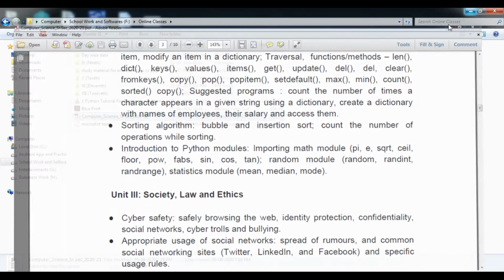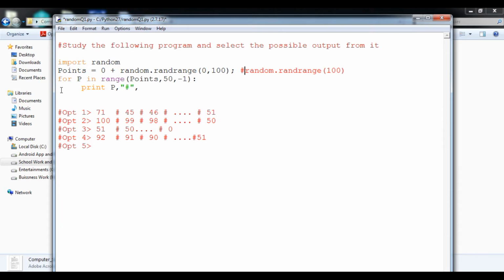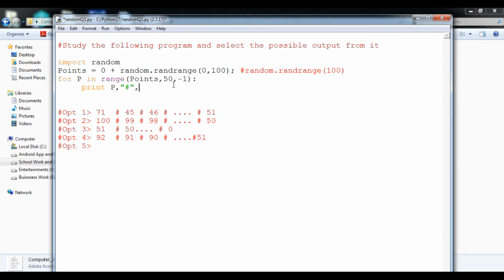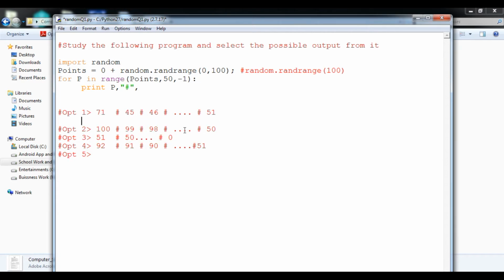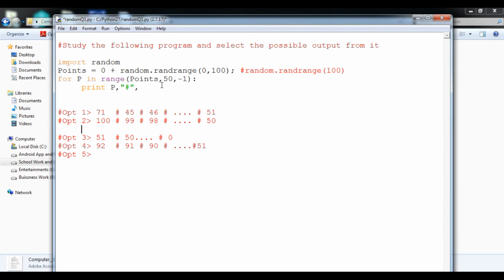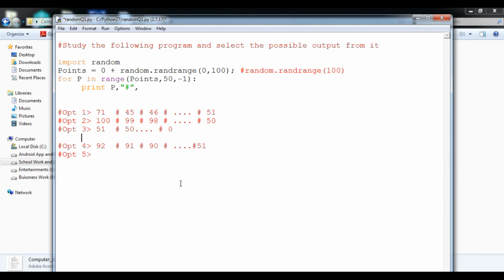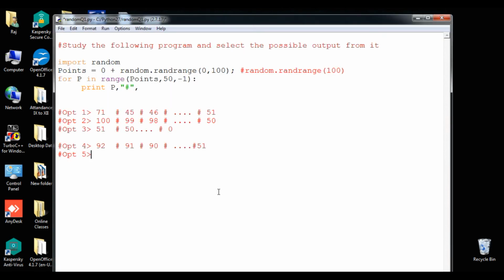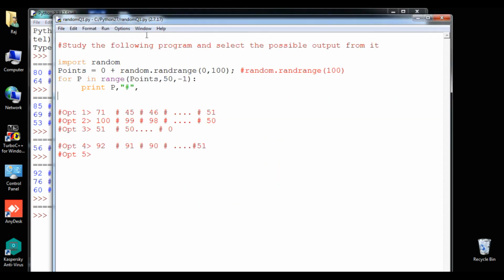Random Module based Question